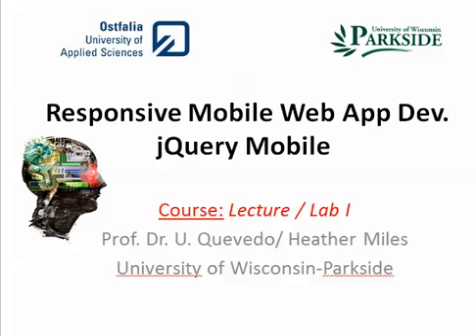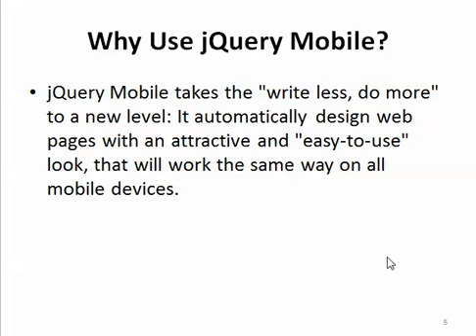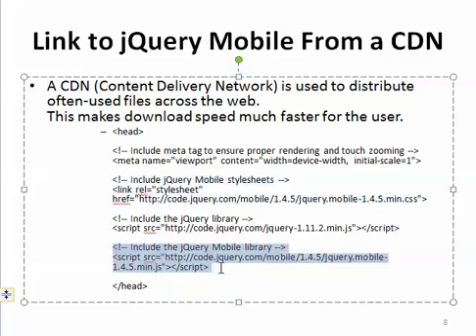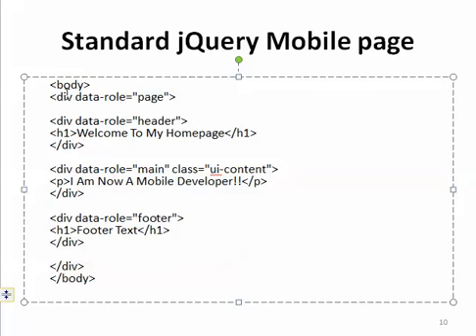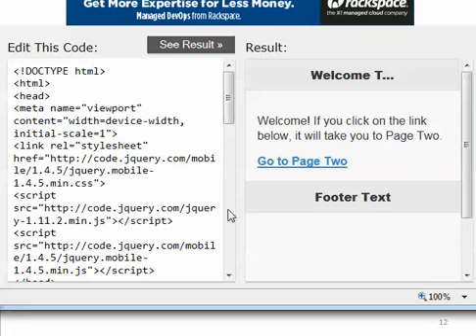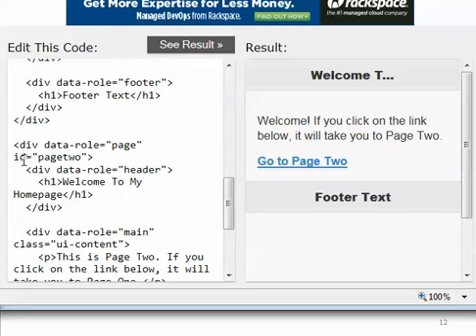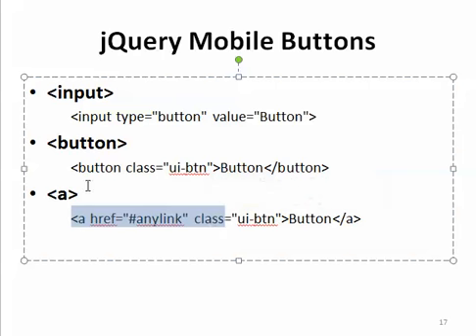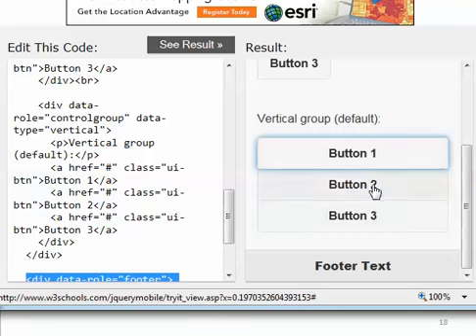ISU 2015 lecture 7 Part 1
jQuery Mobile